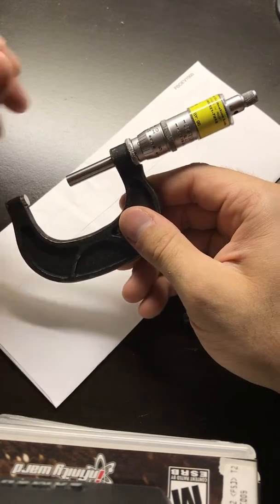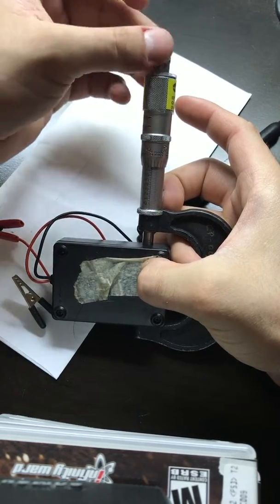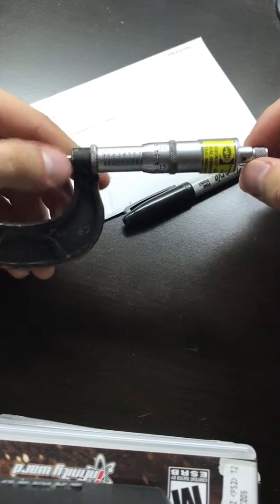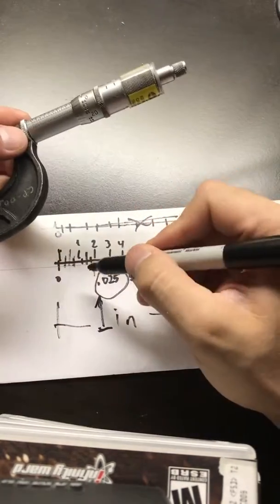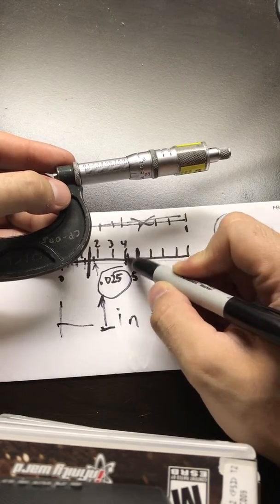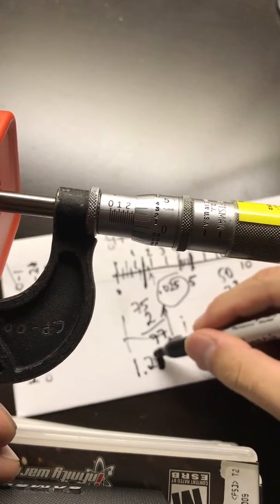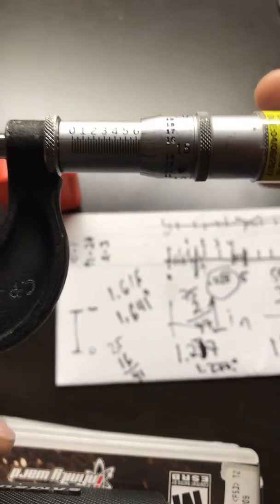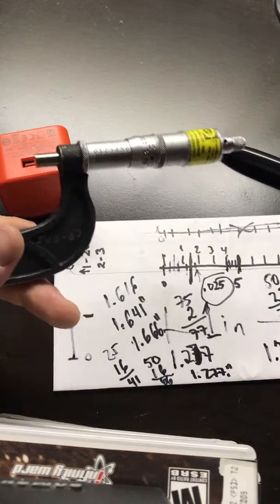Reading Micrometers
This video shows how to read micrometers when used for making  measurements.